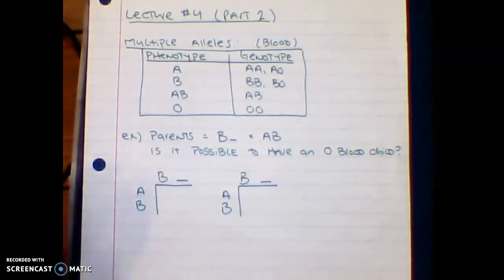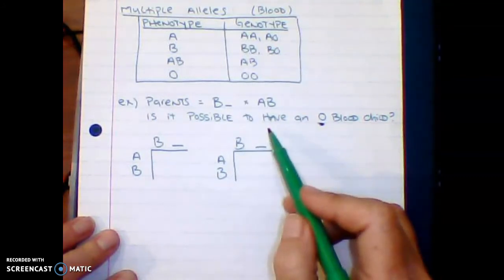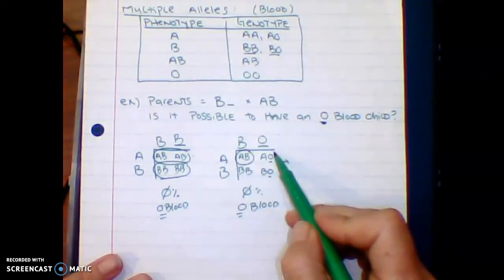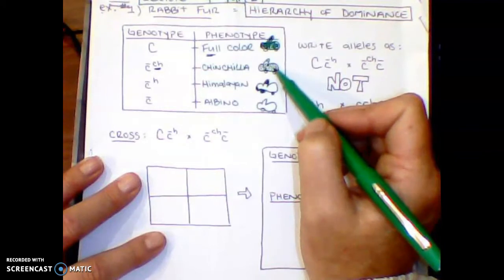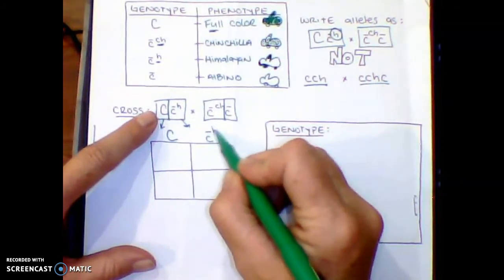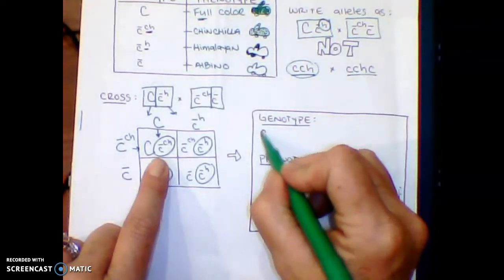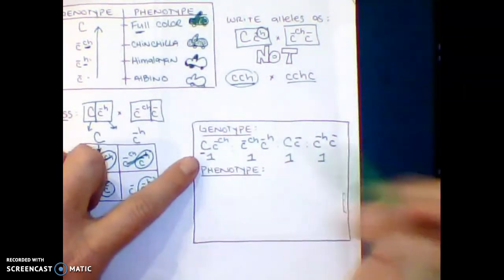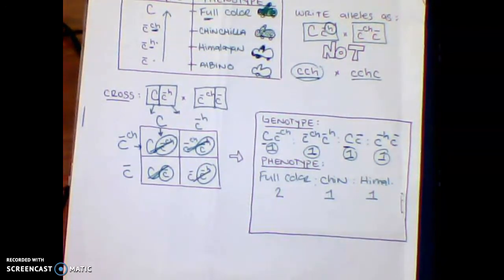Biology: Genetics Lecture #4 (Part 2 of 2): Multiple Alleles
Geared towards high school biology courses.

For more hand's-on, inquiry based learning activities, case-studies, and labs check out my biology resource page at: